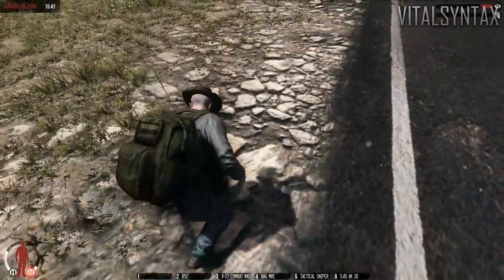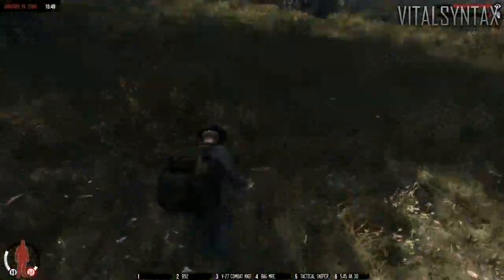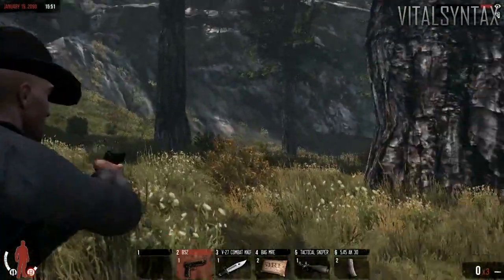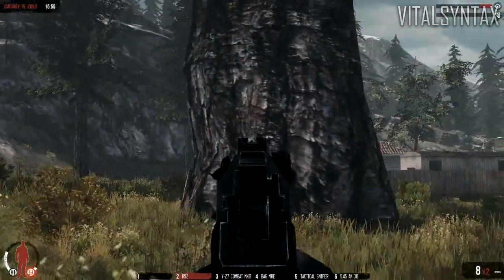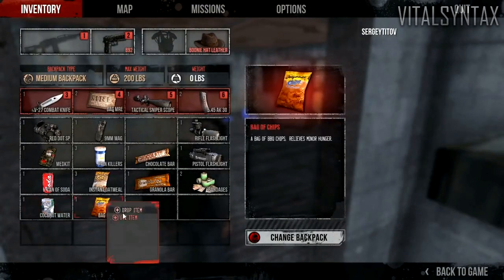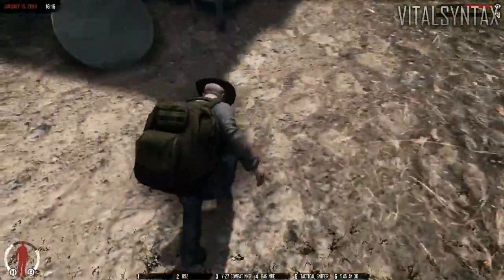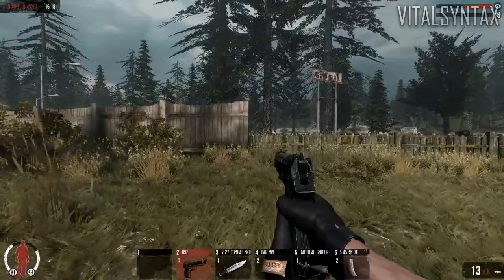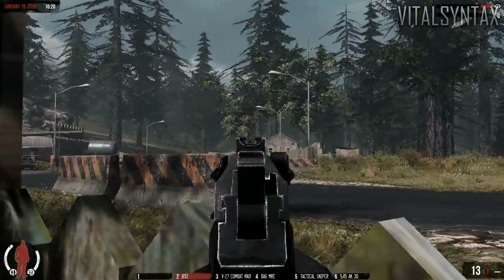The War Z: More Alpha Gameplay Commentary